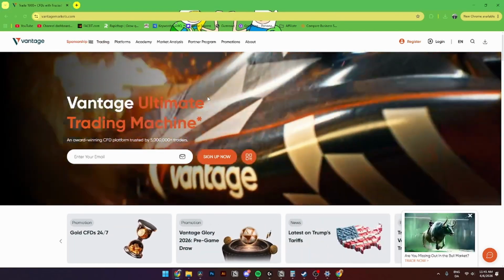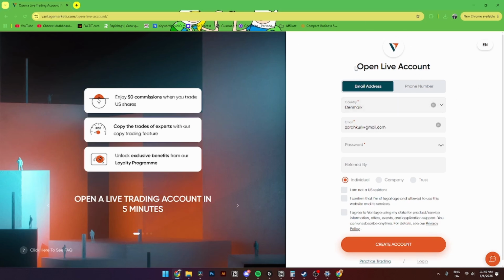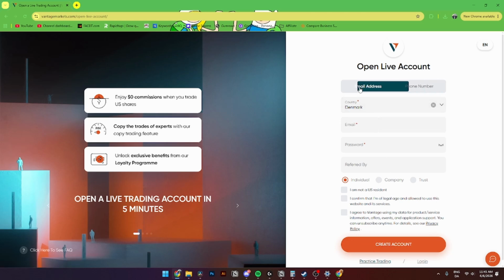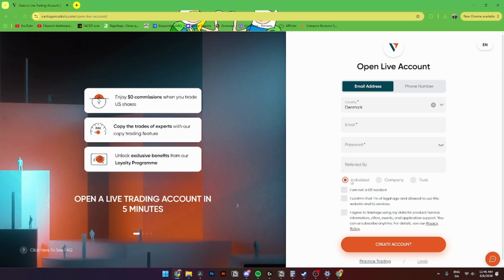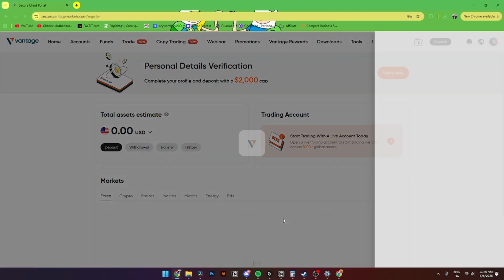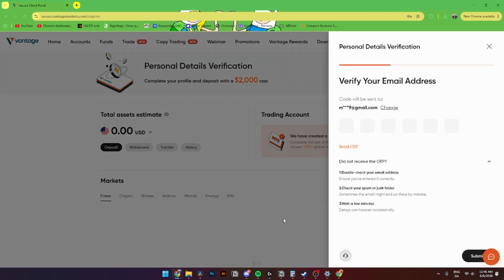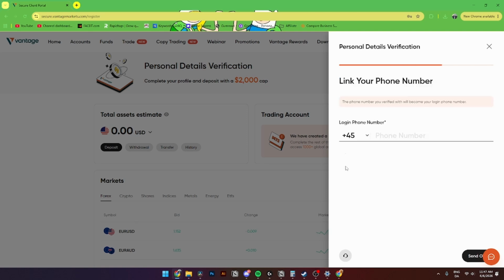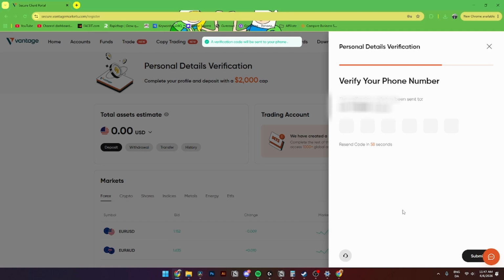How to Open Account in Vantage (Full 2026 Guide)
In this video I will show you step by step how to Open Account in Vantage. This guide was made so even beginners can learn how to create a account on Vantage Markets.